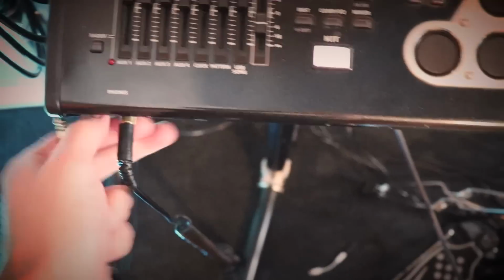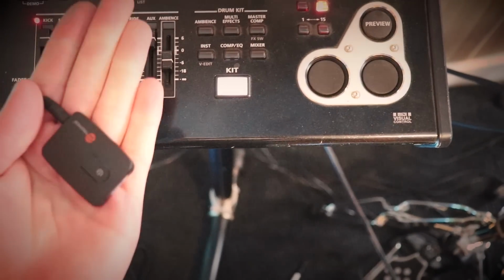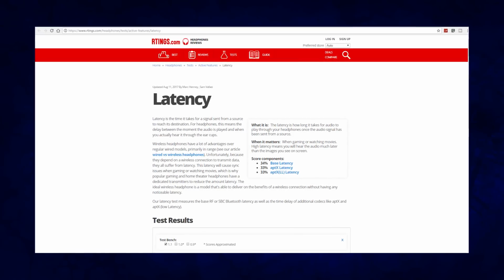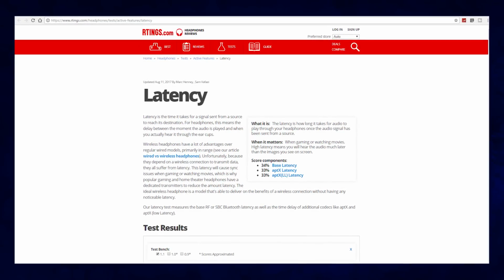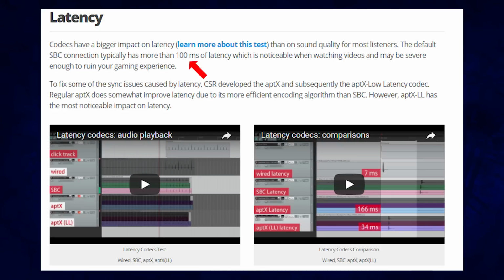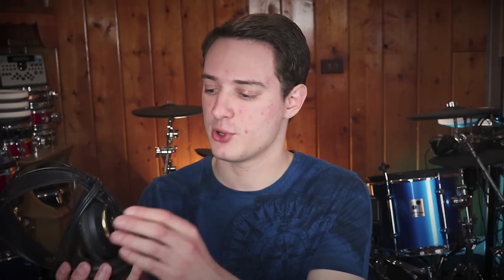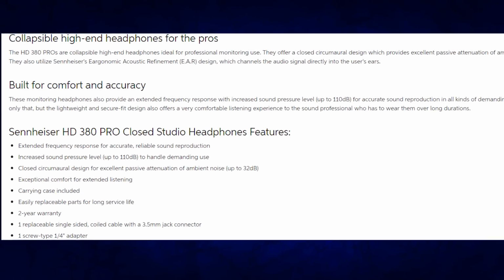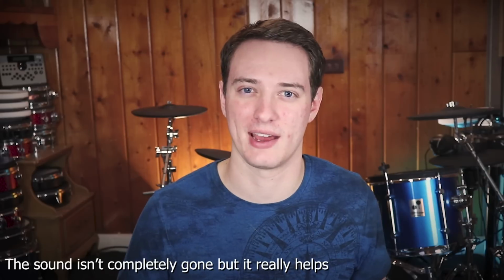Can You Use Bluetooth Headphones With Electronic Drums?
I get a lot of questions about using wireless headphones with electronic drums, how can I use Bluetooth headphones with e-drums? The simple answer is. watch the video ;)

Link To Buy Sennheiser HD280 Pros

Link To Buy Sennheiser HD380 Pros
2uJRZaI

The Camera Gear I Use To Make The Videos:

✅Canon SL2

✅Rode Video Mic Pro v3

✅Box Lights: